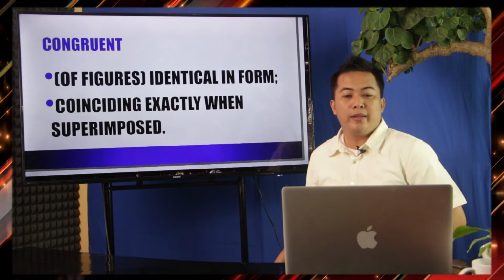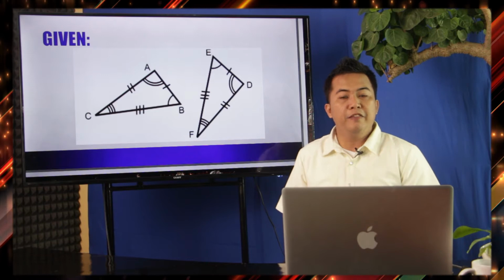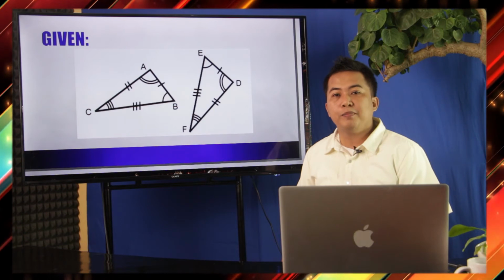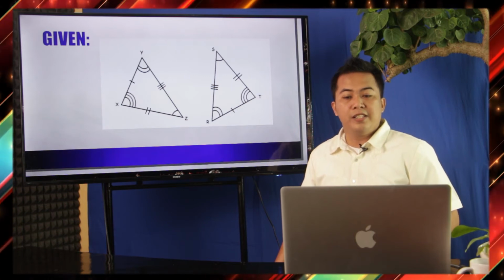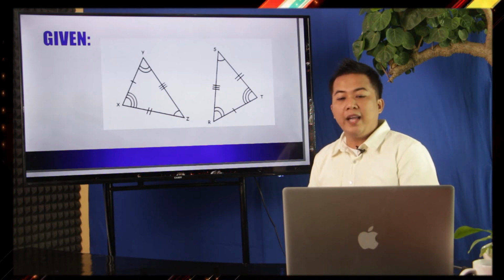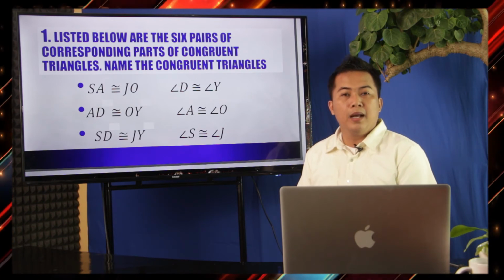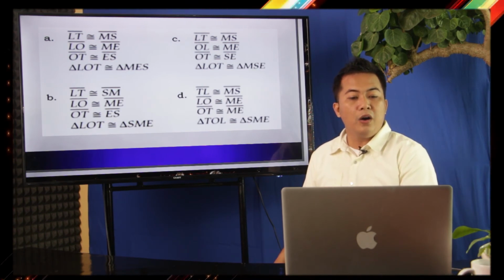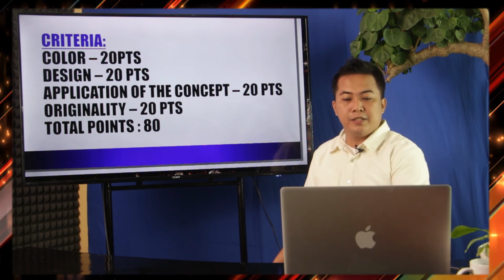Salida TeleRadyo - Mathematics 8 - Triangle Congruence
Join MR. RICHARD BIÑAS as he discusses TRIANGLE CONGRUENCE of MATHEMATICS 8 at 4:00 PM on April 8, 2021 (Thursday). See you…

Edited by Mr. Richard Biñas.